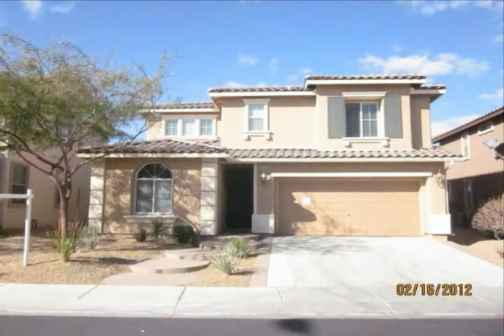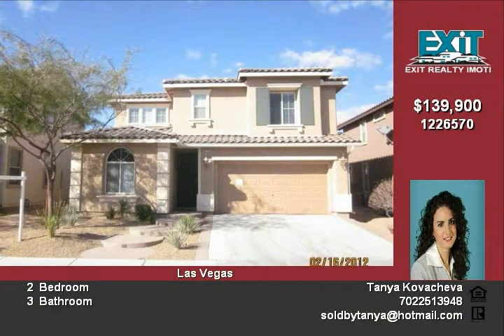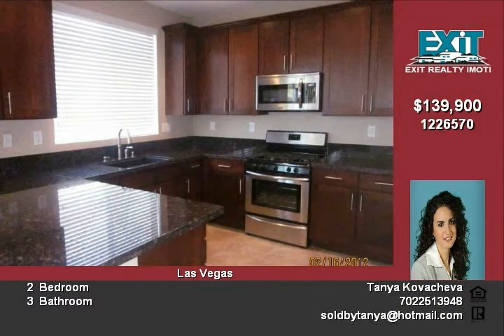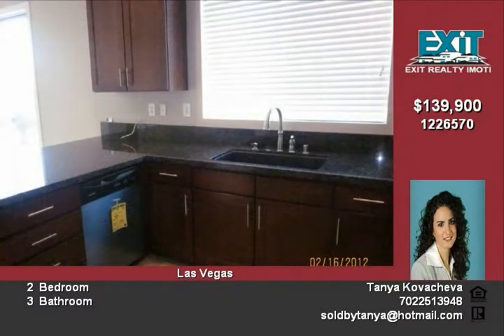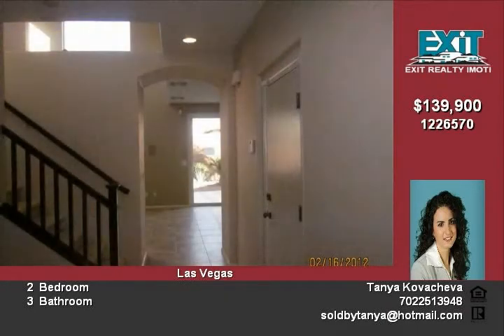10655 PEACH CREEK ST Las Vegas Nevada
Stunning two story home in desirable Mountains Edge with amazing curb appeal, Custom interior paint,NEW Stainless Steel appliances, upgraded cabinets in kitchen with granite countertops, Easy to maintain Wood Floors throu out the entire downstairs, Upgraded Stair Rail,Crown Molding, Upgraded faucets, easy to maintain desert landscaping and much more!!! Super Clean and Move-in ready!!!

Video uploaded on Thu 16 Feb, 2012
real estate Las Vegas Nevada